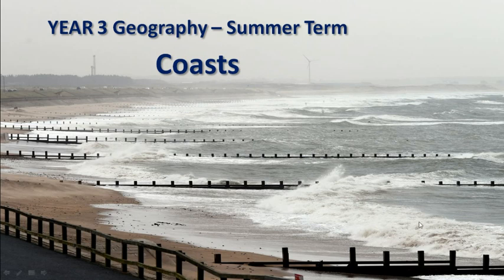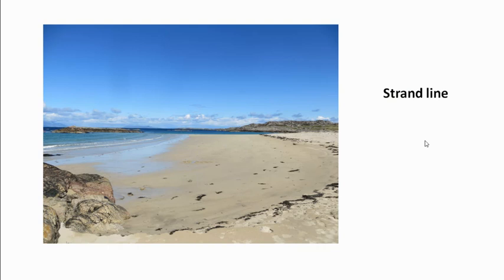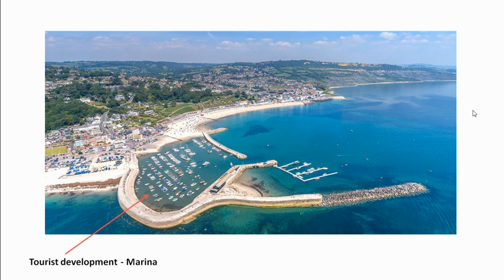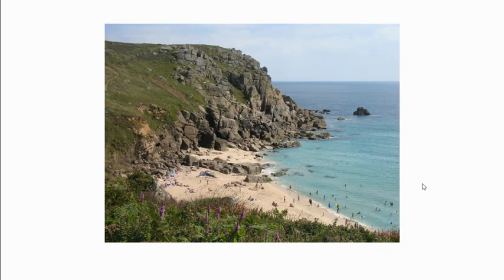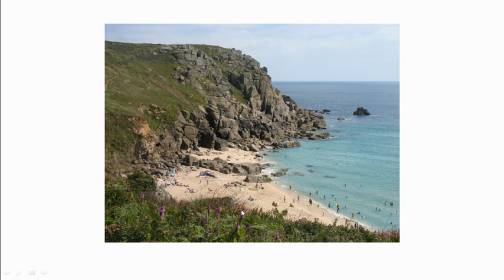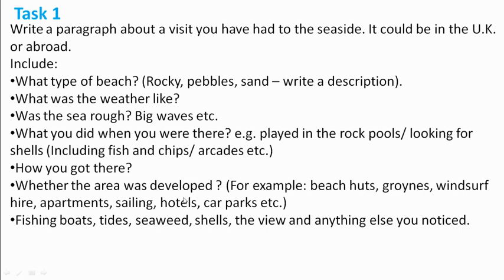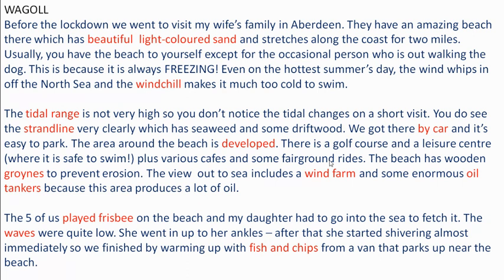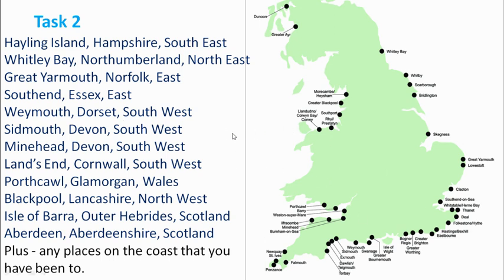Year 3 Geography Coasts Lesson 1 | M.Boll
This is our new Year 3 Geography Topic - Coasts. Lesson 1.